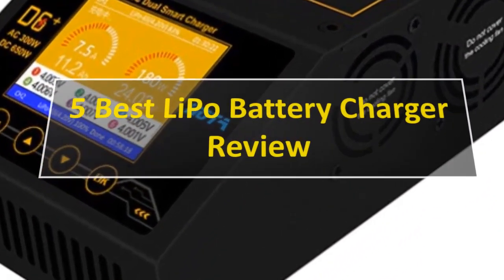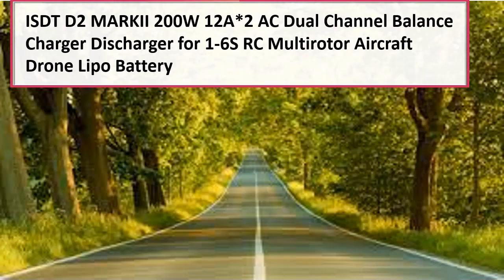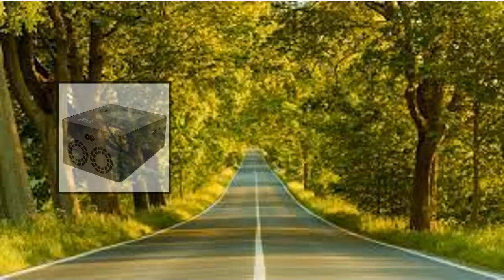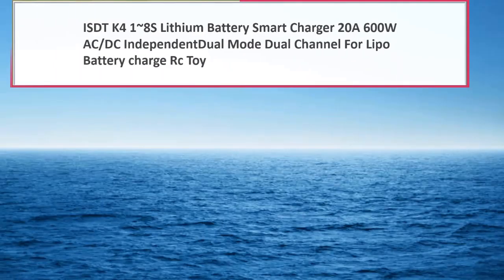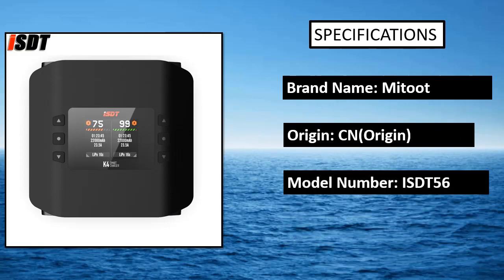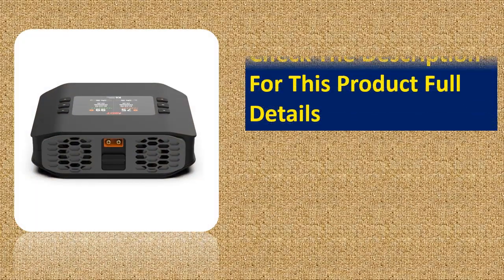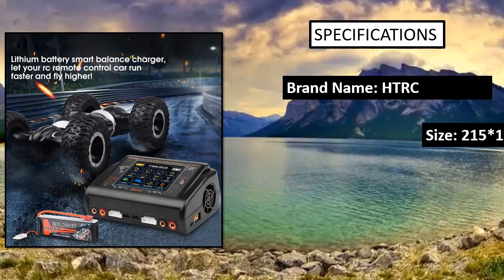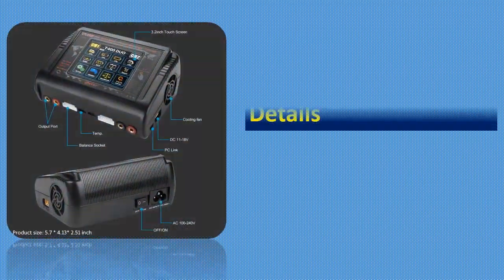5 Best LiPo Battery Charger In 2023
5 Best LiPo Battery Charger In 2023

1. UltraPower UP9 4Channels Smart Blance Charger Discharger

2. HTRC T400/T240 DUO RC Charger DC 400W/240W Discharger

3. HTRC T400 Pro Lipo Battery Charger DC 400W AC 200W

4. HTRC T400/T240 Lipo Charger DC 400W/240W Discharger For LiPo

5. HTRC Original T240 Duo Lipo Charger Battery DischargerDual Channel